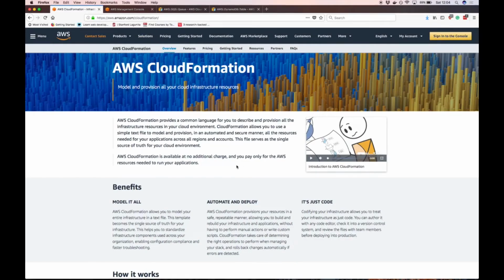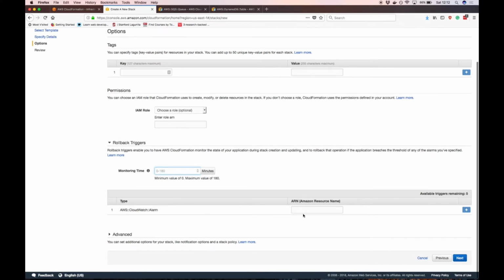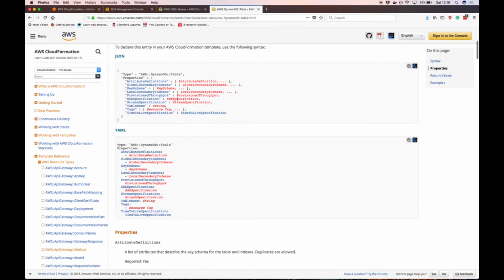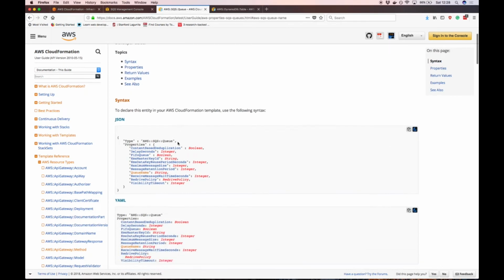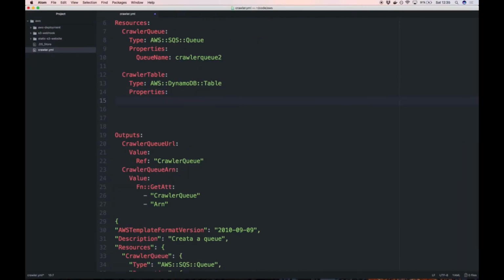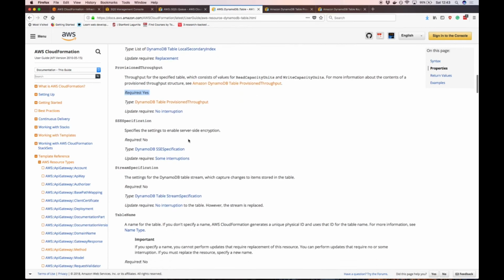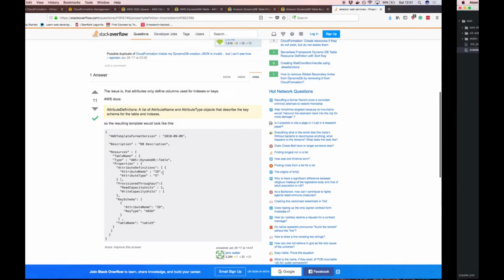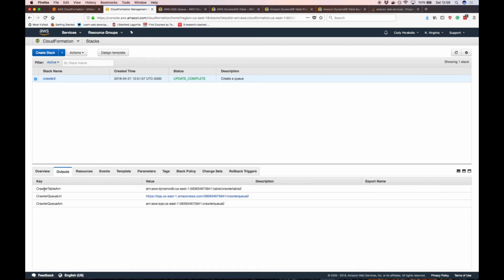AWS CloudFormation Tutorial for Beginners - Full Course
This AWS CloudFormation tutorial for beginners will help you understanding on AWS CloudFormation to automate Cloud infrastructure deployment related tasks.

Pre-requisite: A learner needs to have good understanding on Cloud Computing, Virtualization, Computer Networks, IP Addressing and AWS EC2. It is also assumed that a learner has an idea on what is Amazon Web Services (AWS), as this course does NOT provide an overview or introduction to AWS. It is also assumed that a learner knows how to create an AWS account and have an active AWS account. A computer with an Internet connection is required.

Learning Outcomes:

1.      Understand what is AWS CloudFormation.
2.      Understand CloudFormation stack.
3.      Learn how to automate tasks using CloudFormation.
4.      Learn the anatomy of a CloudFormation template.
5.      Learn how to work with CloudFormation designer.

Course Outline:
-          Introduction to AWS CloudFormation.
-          CloudFormation stack.
-          Create a WordPress blog website using CloudFormation stack.
-          Anatomy of a CloudFormation template.
-          CloudFormation Designer.

What a Student will learn?

This is a basic course to understand the concepts AWS CloudFormation in general. This course aims to equip a learner with skills on CloudFormation to such an extent, so that a learner can master on CloudFormation through Self-Directed Learning once they successfully complete this course. This is a basic and beginner level course on CloudFormation.